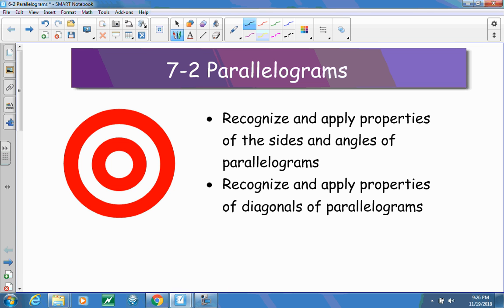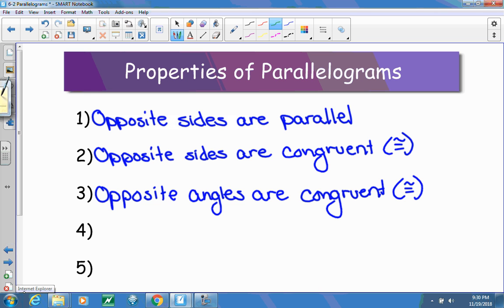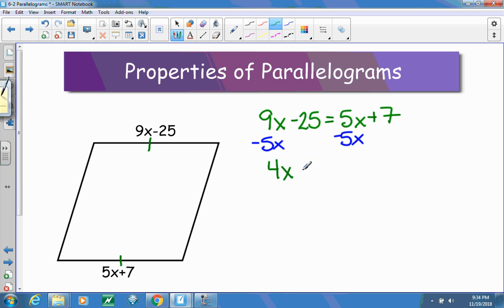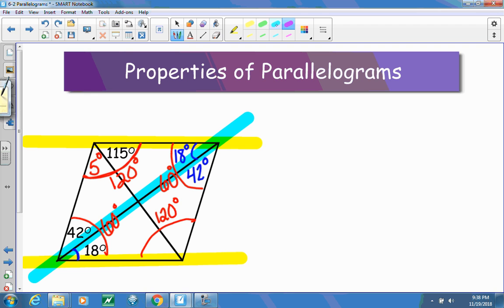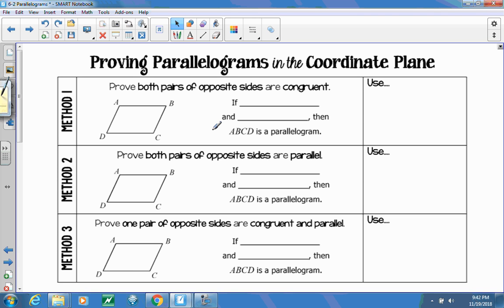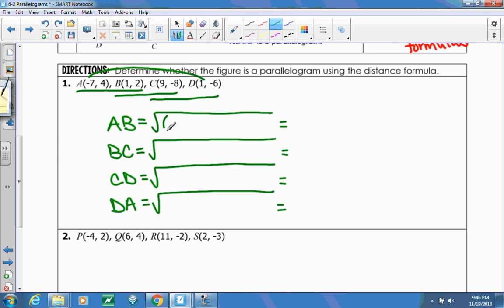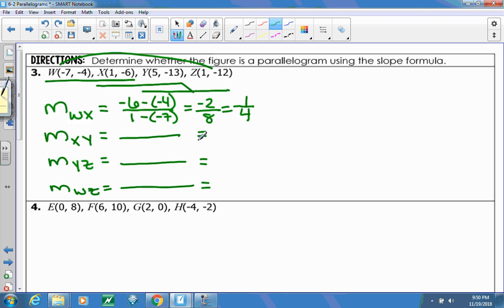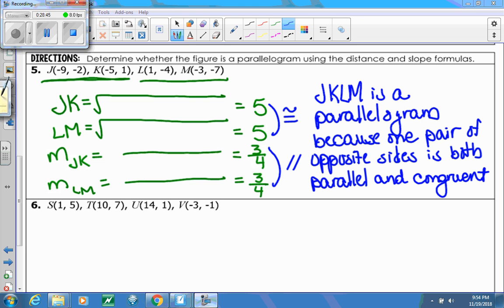Sub Video 7-2 Parallelograms